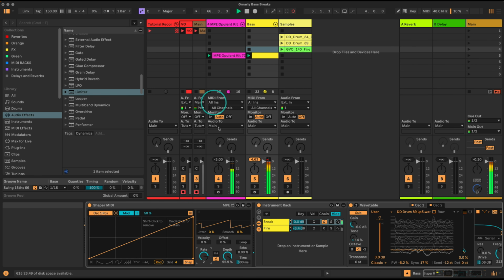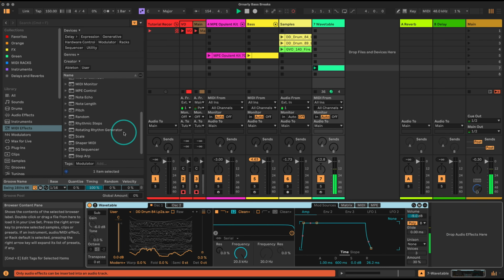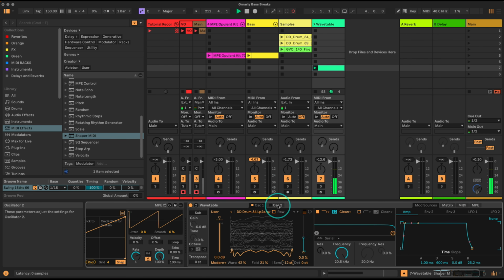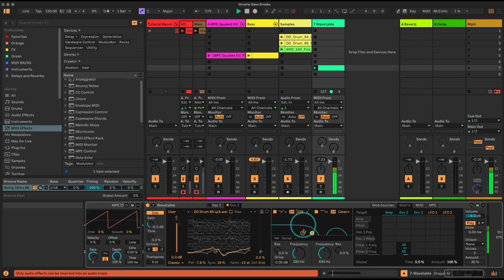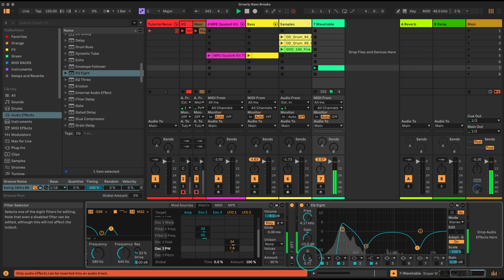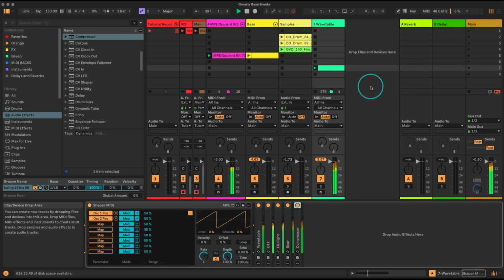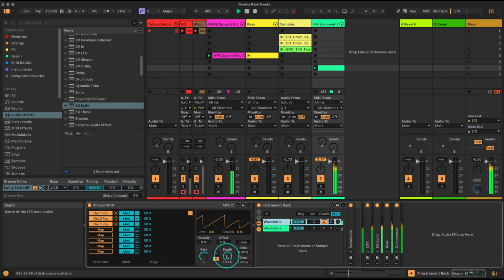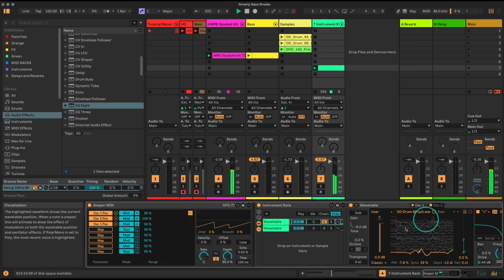Wavetable + Breaks = BASS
Exploring importing breaks into Wavetable to create rhythms gives some pretty unique bass sound design possibilities

1:00 Intro
2:22 Importable breaks into Wavetable
3:01 Main concept
4:49 Second Break
7:47 Post processing
9:50 Adding a voice
11:59 Some other things to explore